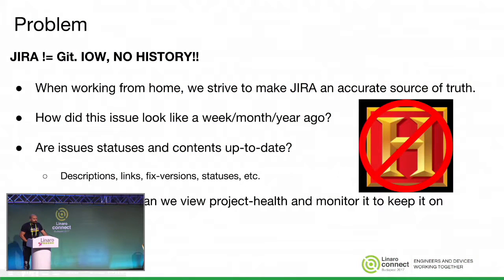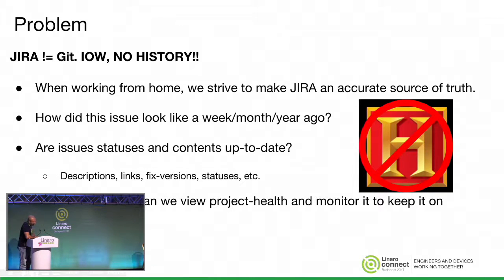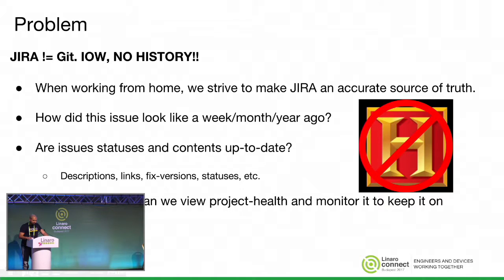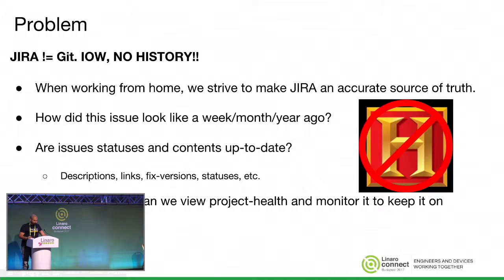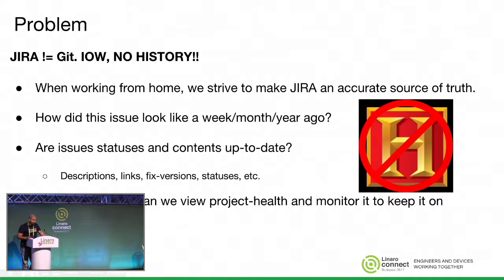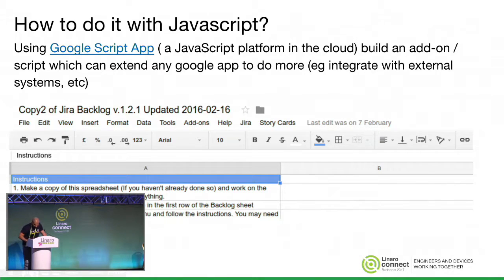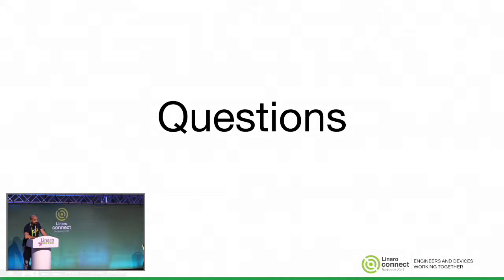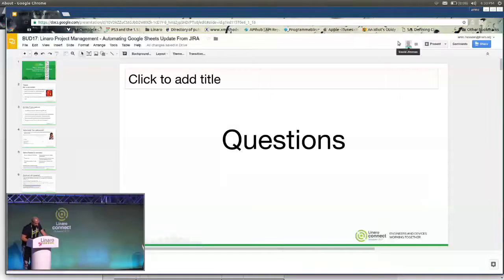BUD17-119 How to automate updating Google sheets from JIRA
[Note: this session is combined with the previous sessions BUD17-115 and the next session BUD17-123]
Representing the historical progress of work represented in JIRA has been problematic due to the way history is stored in JIRA cards. The objective of this initiative was to automate the collection of data from JIRA to build history and expedite generating reports on engineering status. In order to create a report, a spreadsheet would need to be manually populated by running several JIRA queries and copying the data. This presentation will show the automation with javascript embedded in a Google spreadsheet. An added benefit to the automation is the ease of which it will build a history of status for ongoing analysis.